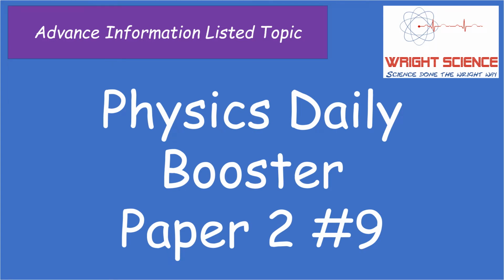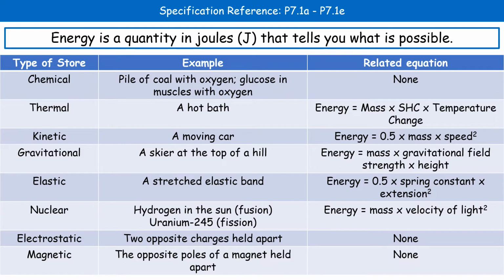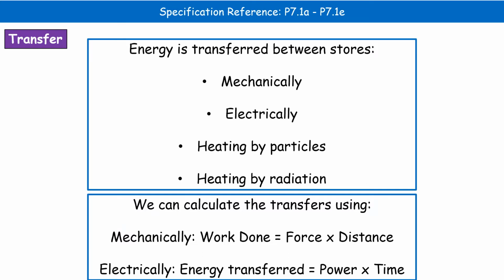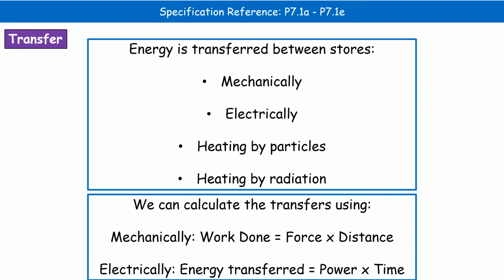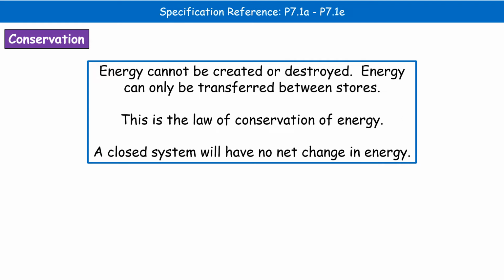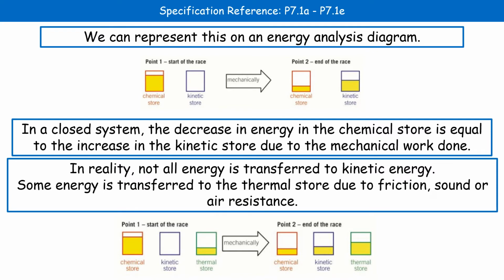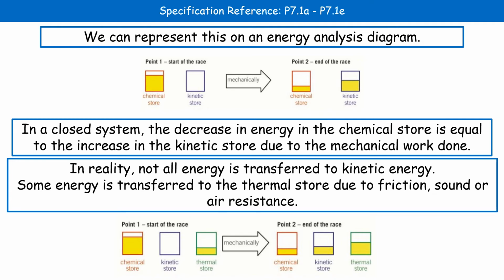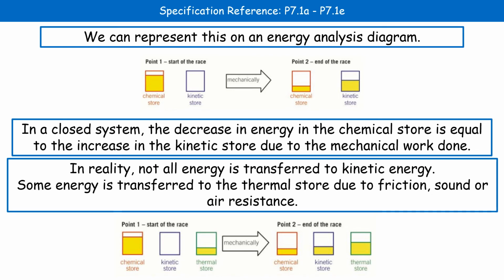Physics Daily Booster 2022 #28